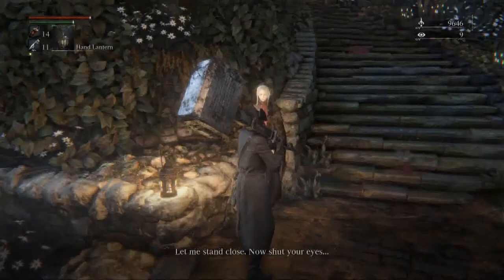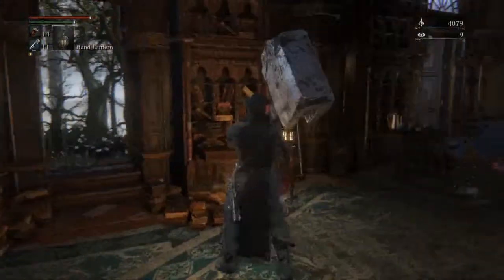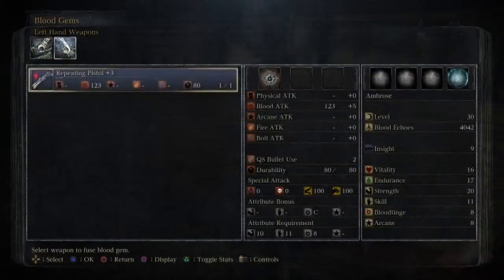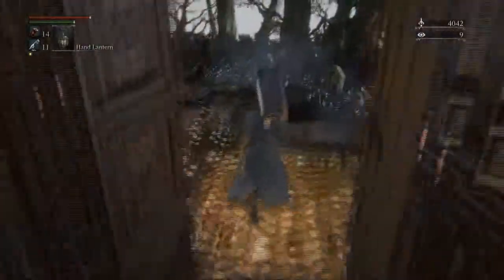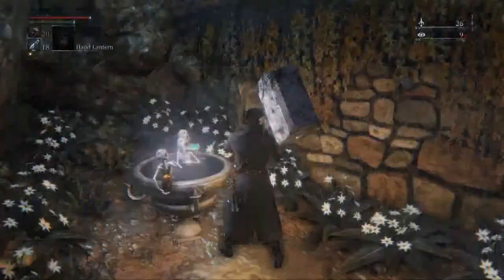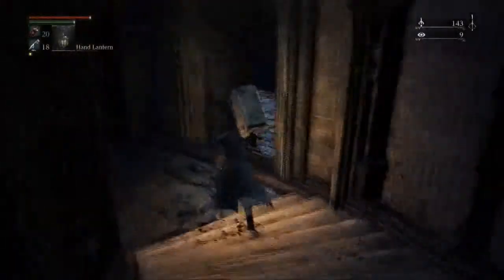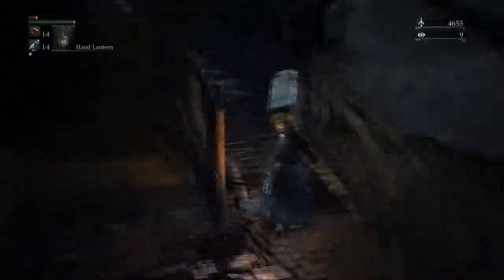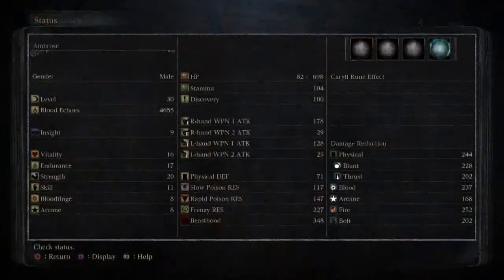Bloodborne Adventure || E23 || Blood-Drained Beast [Blind Run // Let's Play]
Remember those claw bastards that puts poison on me. Well I managed find, like, a huge version but with a serious sweating problem.

Somehow it managed to break the video quality of this video which is a shame.

I'll find a way to re-record this boss.